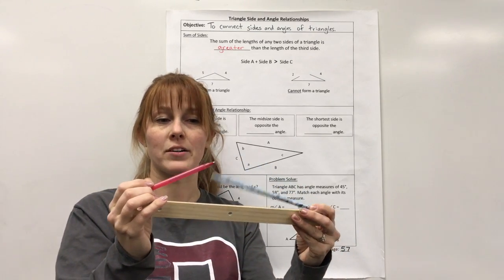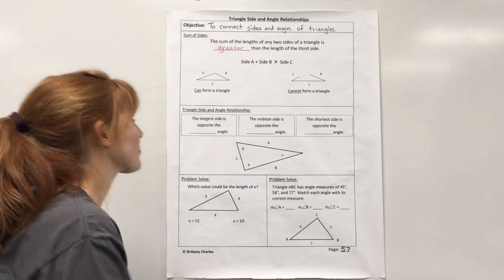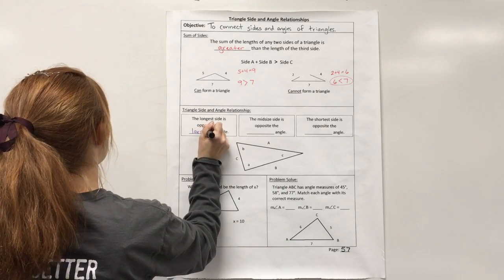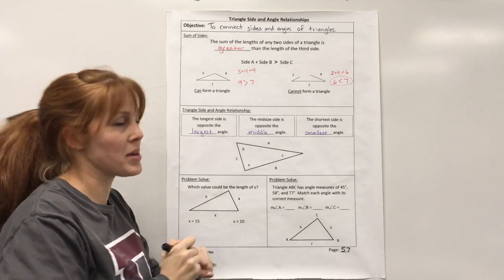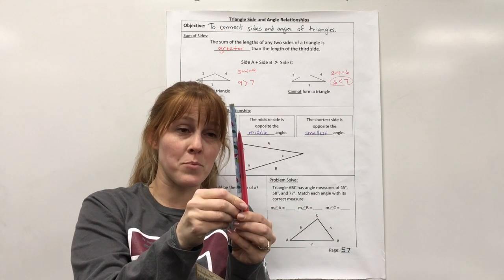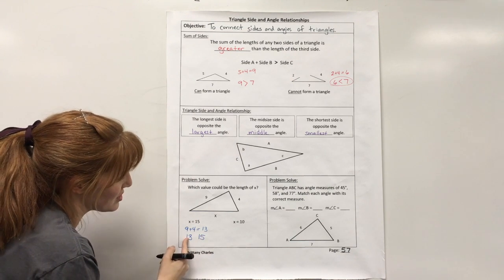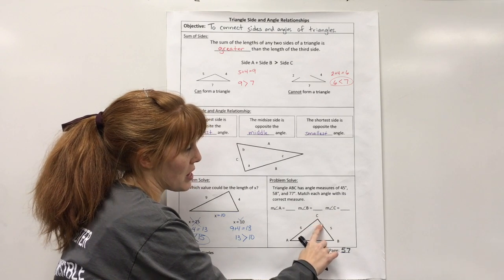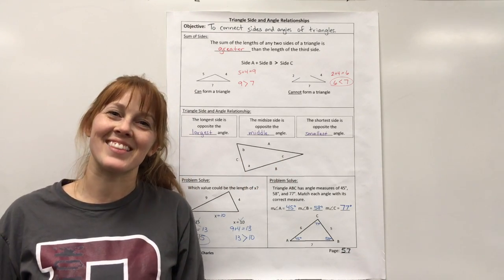Triangle Side and Angle Relationships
This video is about Triangle Side and Angle Relationships